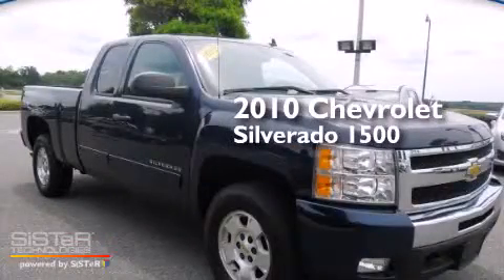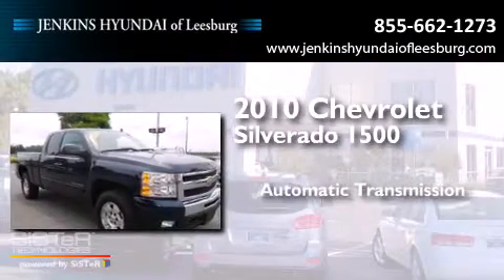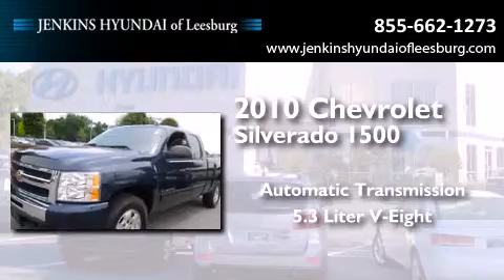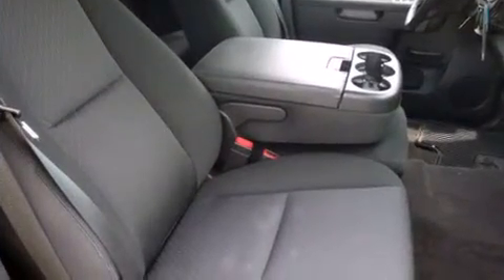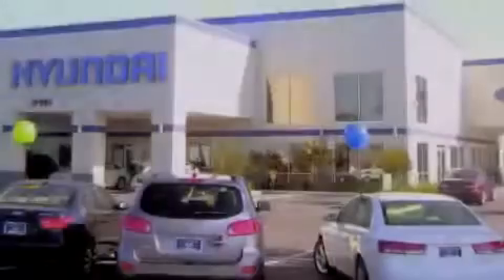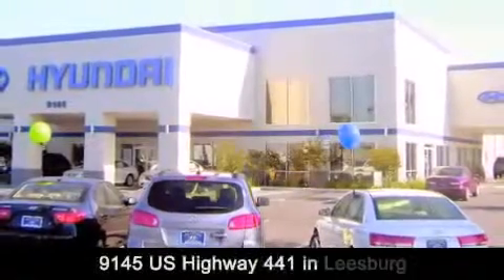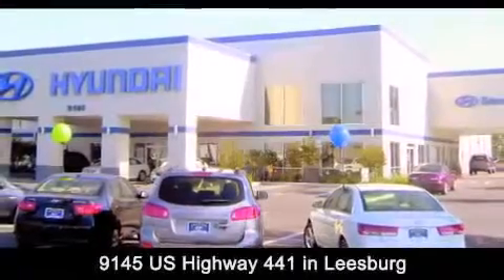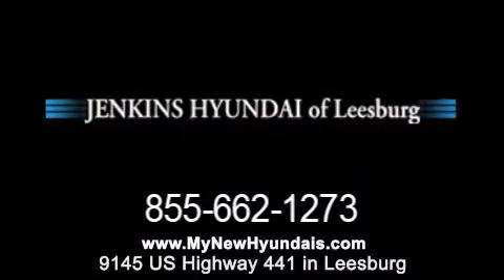Jenkins Hyundai of Leesburg | 2010 Chevrolet Silverado 1500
A great deal on a 2010 Chevrolet Silverado 1500 right here in Leesburg, Florida!

Year : 2010 Make : Chevrolet Model : Silverado 1500 Engine : 5.3L 8 cyl Sequential-Port F.I. Trans . : a Exterior : Blue Miles : 79,331 Interior : Ebony Stock : L12693A